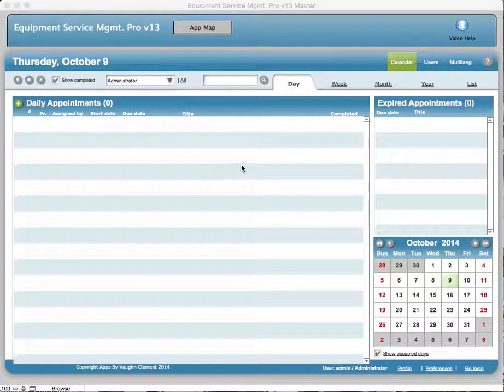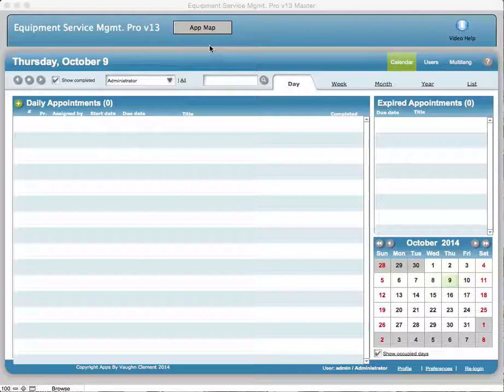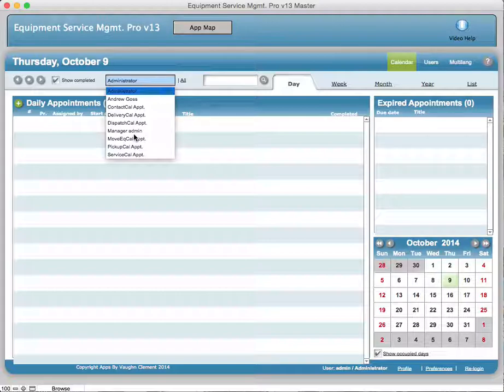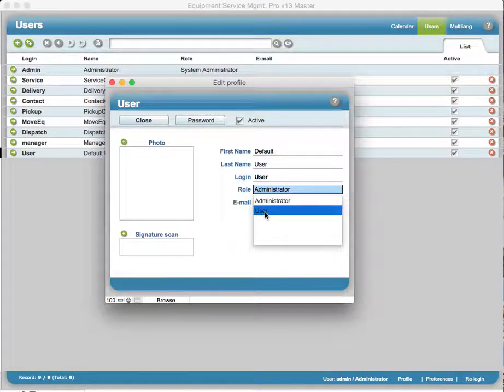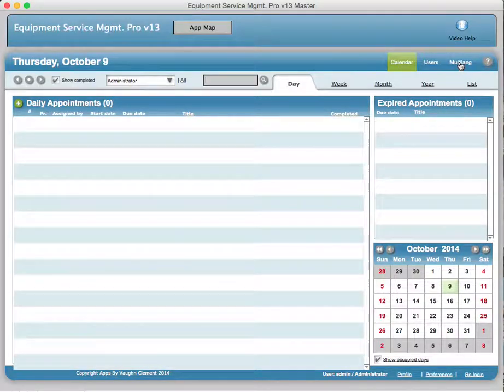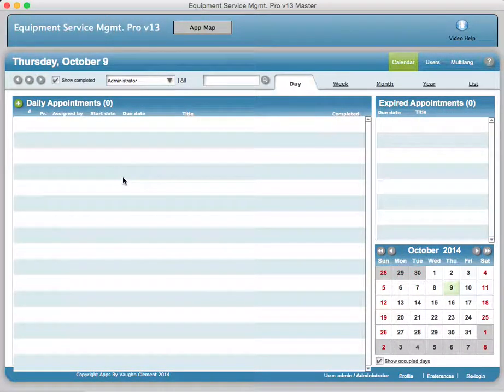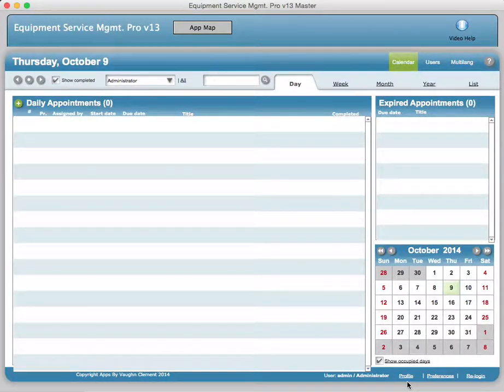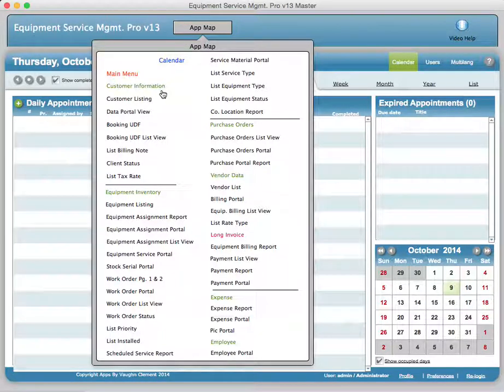Equipment Service Mgmt v13 Calendar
In this VideoHelp I will cover the usage of the Equipment Service Mgmt v13 Calendar.